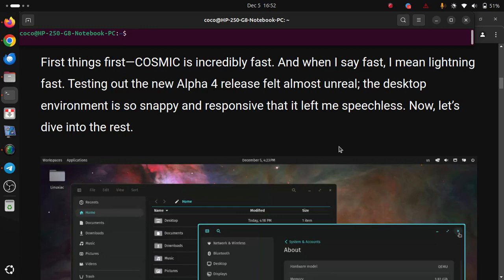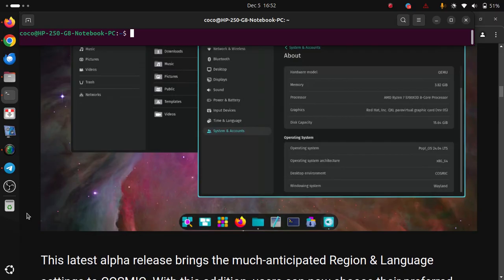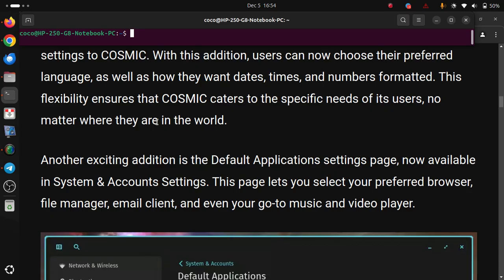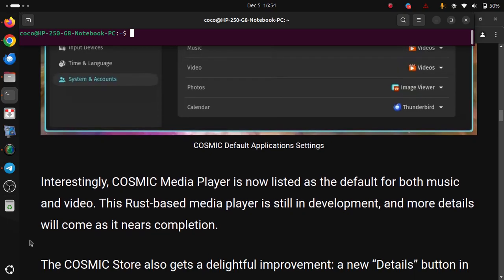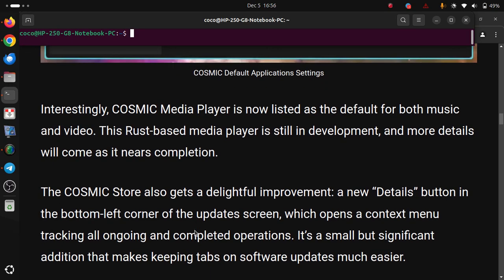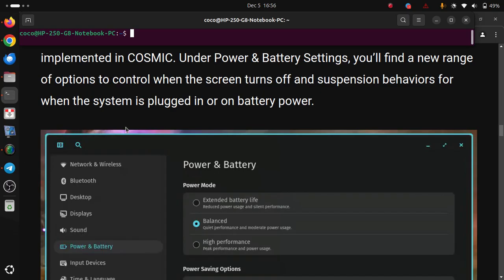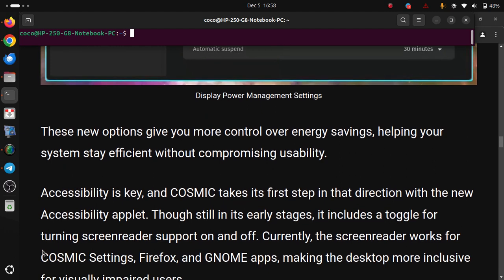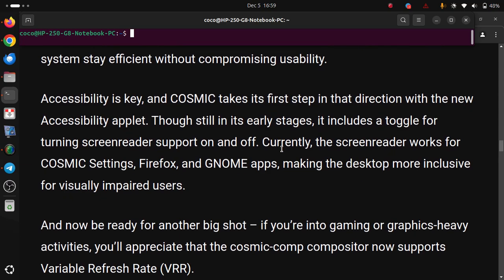COSMIC Desktop Alpha 4 Released, Here’s What’s New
A step closer to perfection! Discover the latest COSMIC Alpha 4 release with exciting updates to settings, apps, bug fixes, and more.